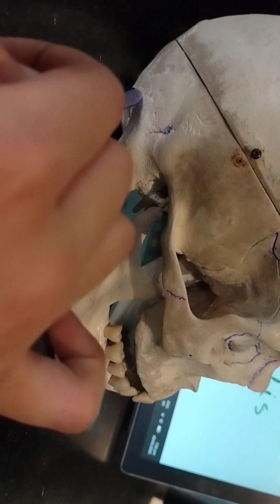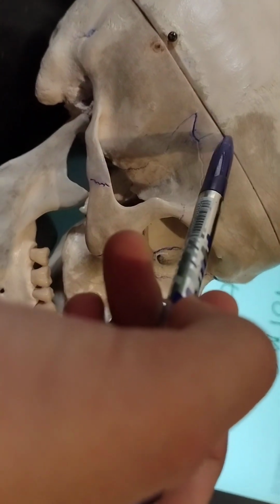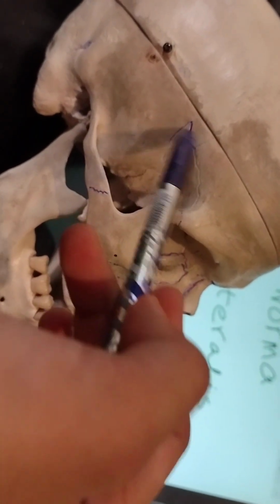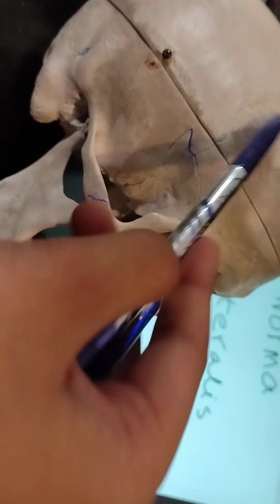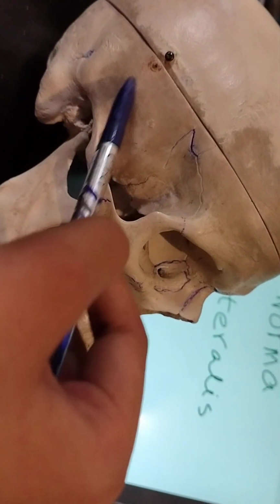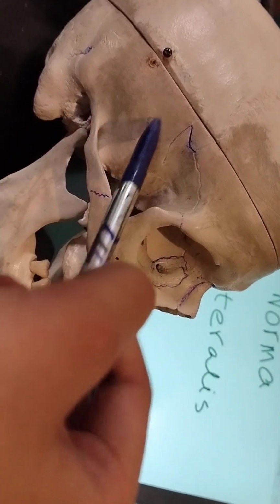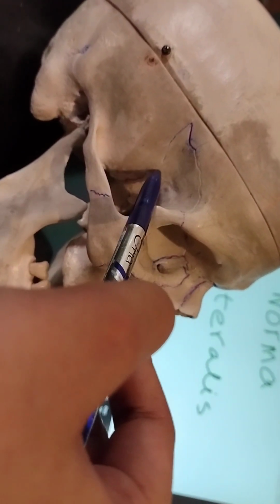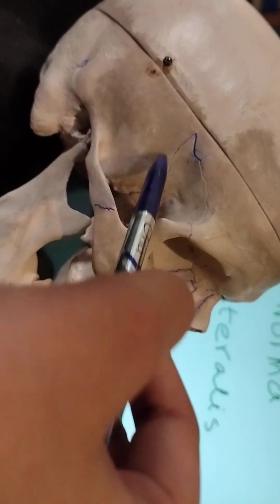Norm Lateralis - Lateral view of skull | Anatomical landmarks | skull model